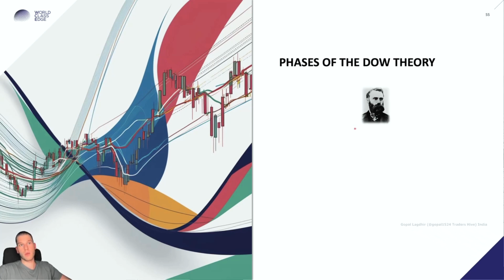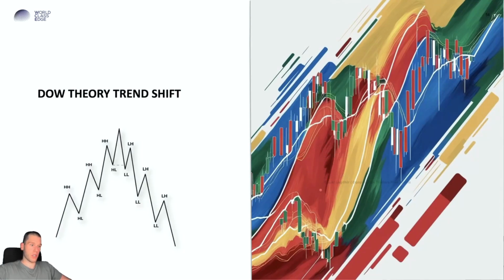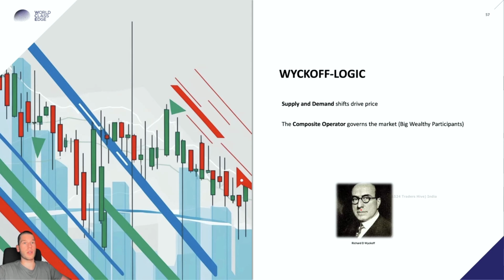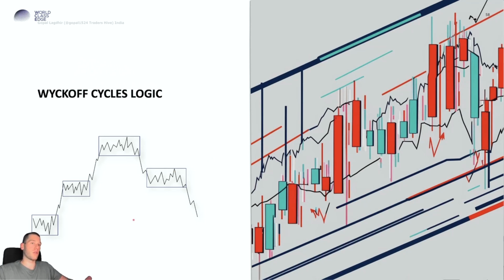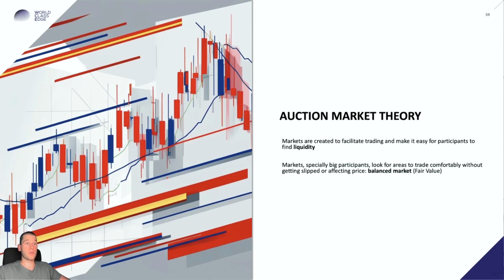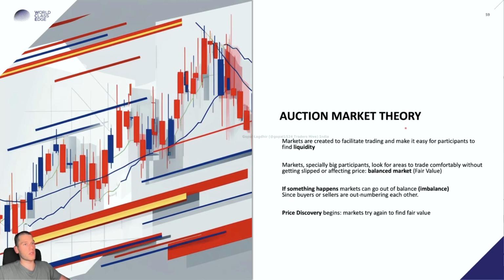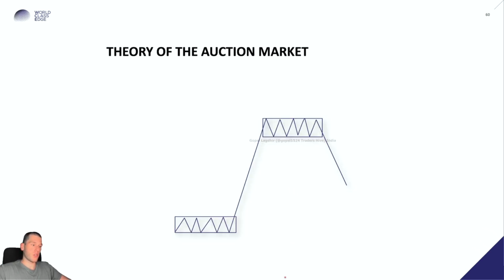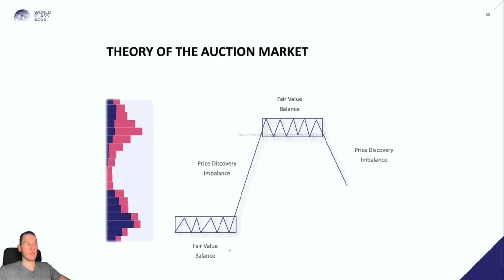204 Basics Of Price Action Analysis